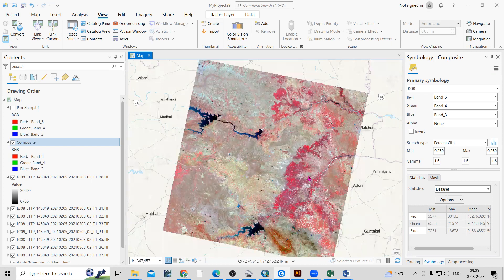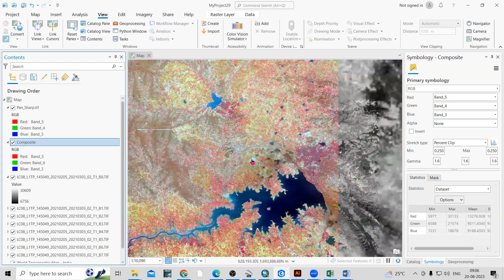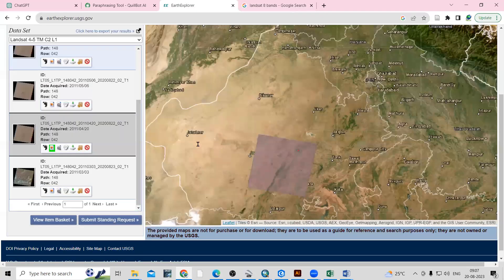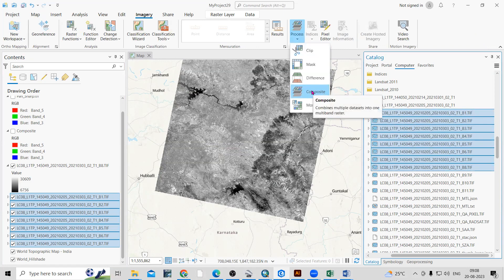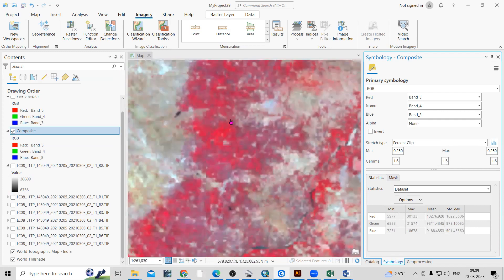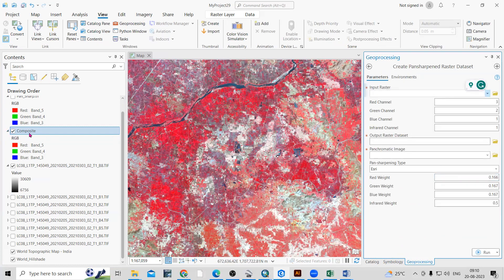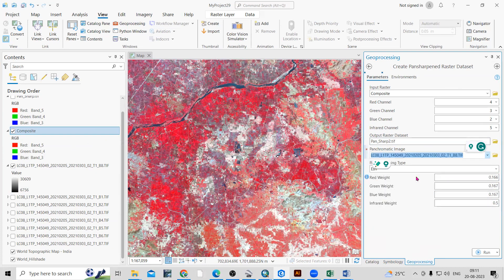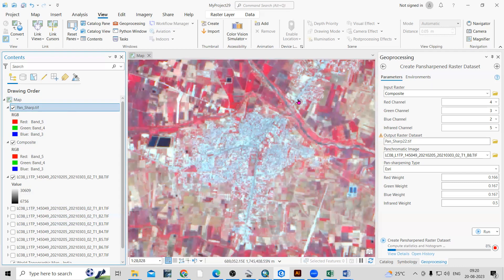Improving Spatial Resolution of Landsat 8 Dataset from 30m to 15m using ArcGIS Pro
you can use the "Pansharpening" tool to change the spatial resolution of Landsat 8 data. The pansharpening tool allows you to combine high-resolution panchromatic data with lower-resolution multispectral data to produce a high-resolution multispectral image.

Resampling changes the resolution of a single image, while Pansharpening combines two different images with different resolutions to create a new image with improved resolution.

Geotech GIS Training Institute is a prestigious remote sensing training institute in India. Our vision is to bring an opportunity to every aspirant who dreams of a successful career in the remote sensing and GIS field.